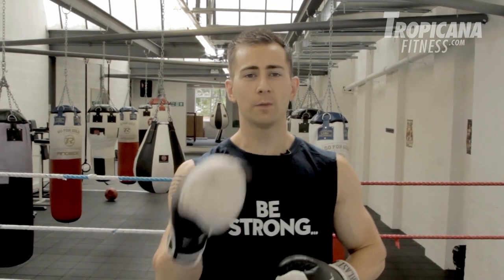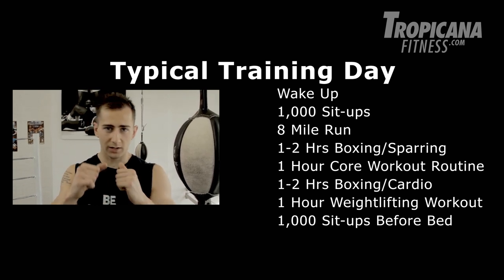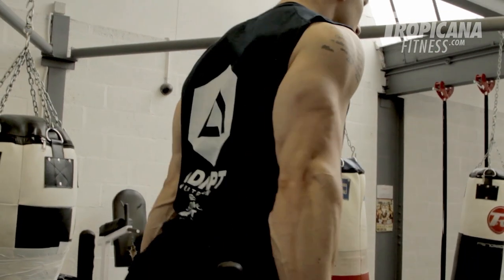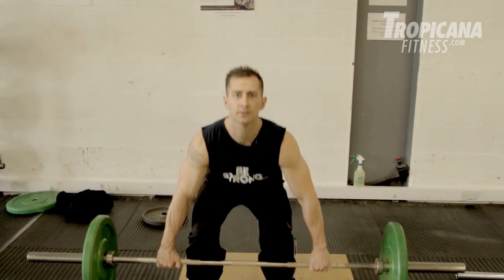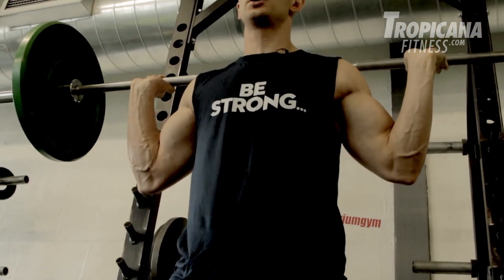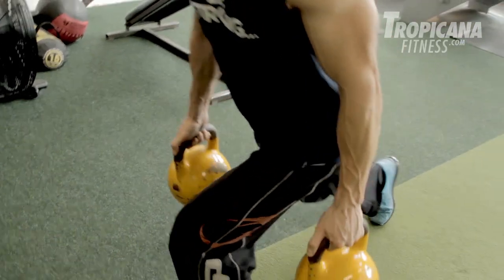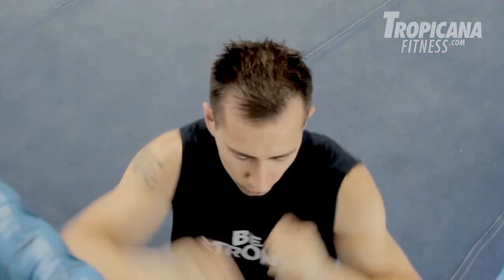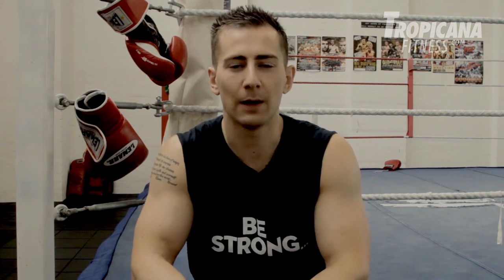Jake Gyllenhaal's Transformation Workout for his film Southpaw 2015.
Athlete Richard Elston goes through the workout regime that Jake Gyllenhaal went through to get in shape for his new movie Southpaw.

Core Workout

Do this workout as a circuit 2 - 3 times. Doing each exercise once then moving onto the next. Rest for 1 minute only after completion.

Pull Ups                          1 Set         10 Reps        0 Rest
Arm Walk-Outs              1 Set         10 Reps        0 Rest
Bicycle Crunches          1 Set         20 Reps        0 Rest
One Leg/Arm Plank      1 Set         10 Reps        0 Rest
Dips                                 1 Set         10 Reps        0 Rest
Pushups                         1 Set         10 Reps        0 Rest
Deadlift                           1 Set         10 Reps       60 Sec Rest

Weightlifting Workout

Dips                           4 Sets                   8 - 12 Reps                60s Rest
Crunches                  4 Sets                   25 Reps                     60s Rest
Weighted Pull Ups   4 Sets                   8 -12 Reps                60s Rest
Barbell Squats          4 Sets                   8 - 12 Reps               60s Rest
Barbell Deadlift         4 Sets                   8 - 12 Reps               60s Rest
DB Shoulder Press   4 Sets                   8 - 12 Reps               60s Rest
Walking Lunges        4 Sets                   8 - 12 Reps               60s Rest
Dumbell Shrugs        4 Sets                   8 - 12 Reps               60s Rest
Bench Press              4 Sets                   8 - 12 Reps               60s Rest